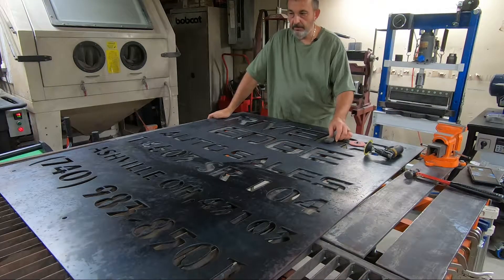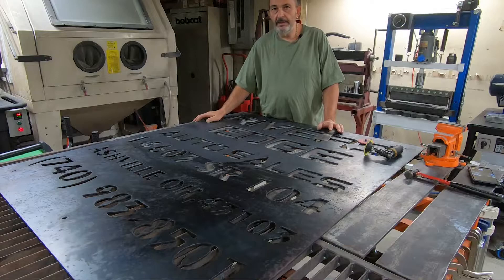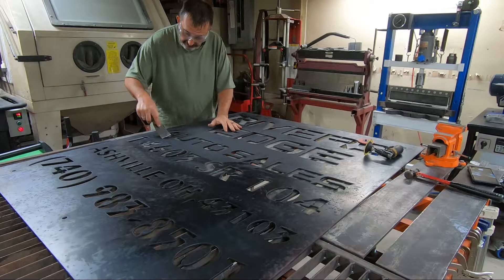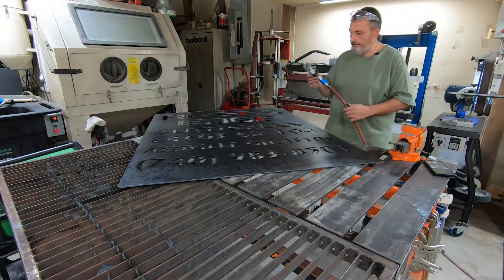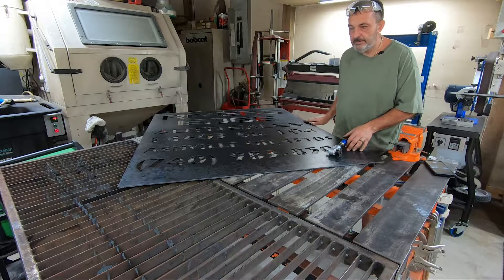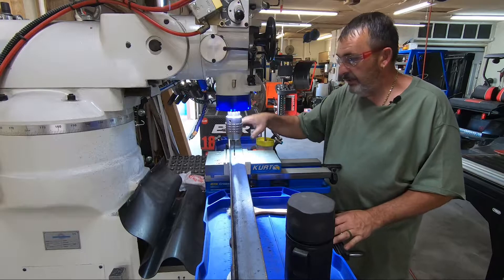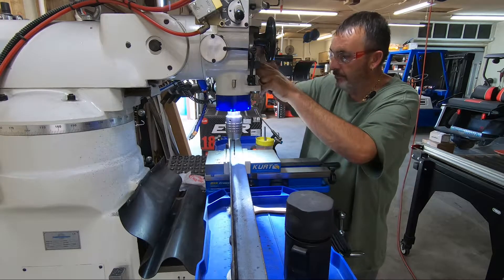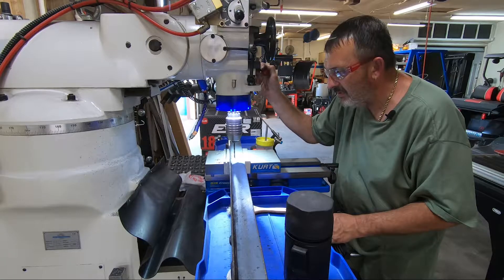Langmuir Crossfire Pro Sign Build 2 With Fusion 360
Langmuir crossfire pro cnc Sign Build!
Part 2 with autodesk fusion 360.